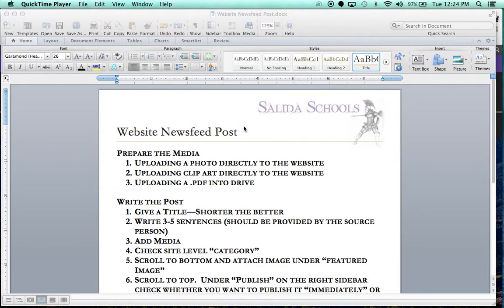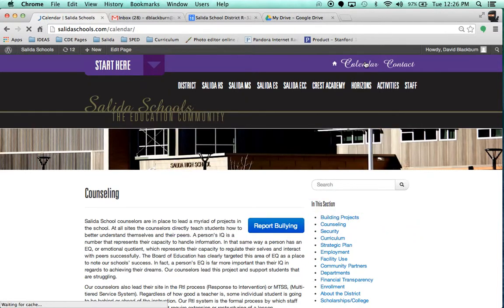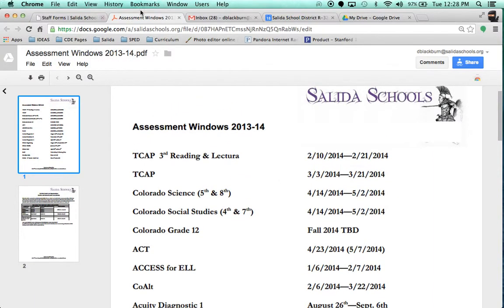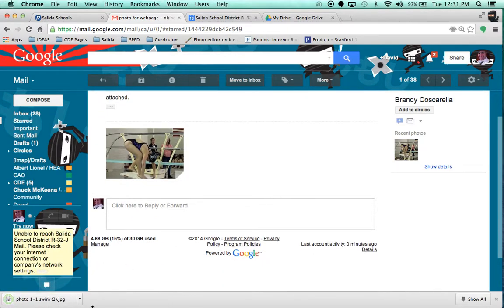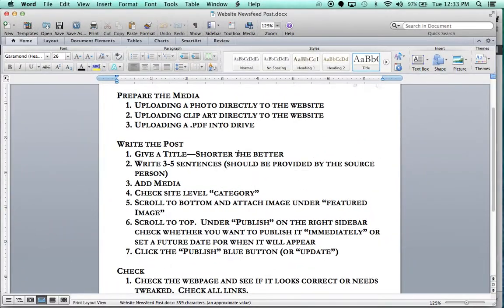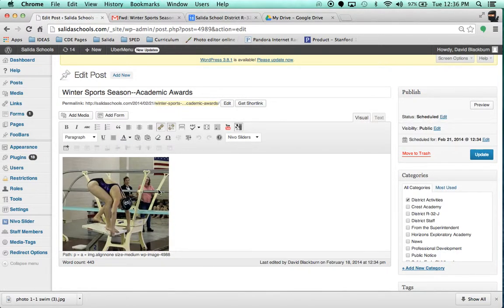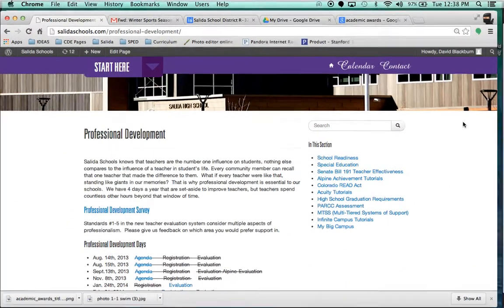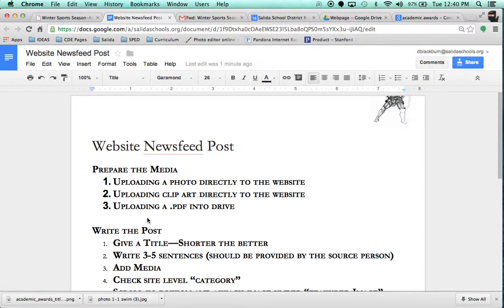Website Newsfeed Tutorial2